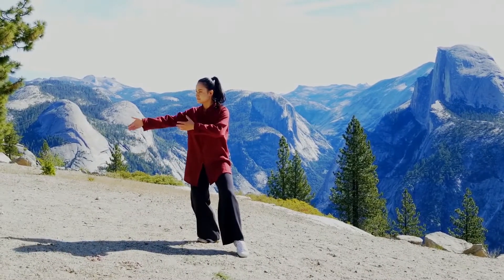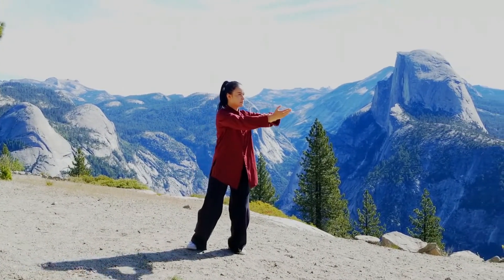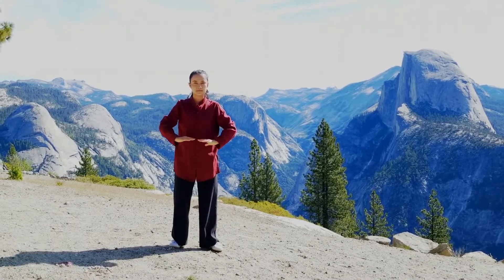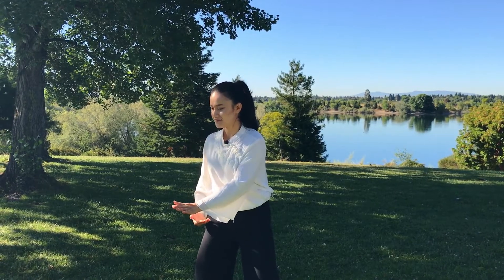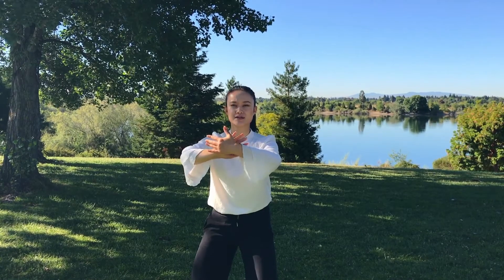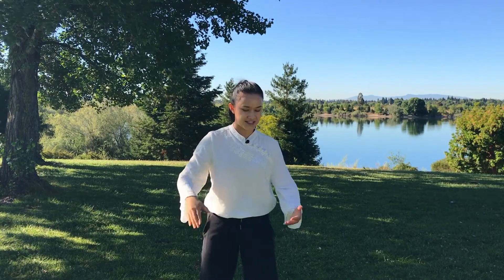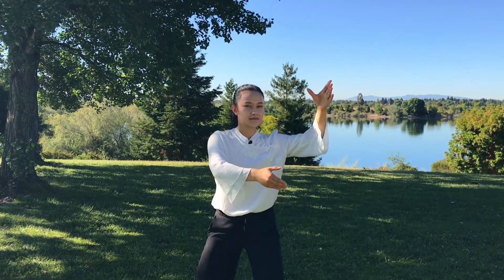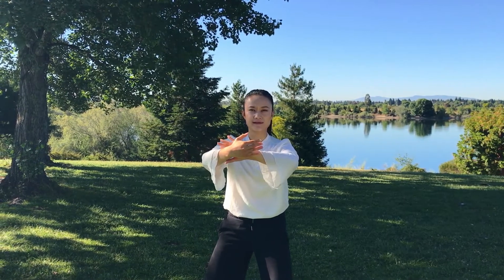太极 (八法五步3) Tai Chi- Eight Methods and Five steps EP03: Pressing Energy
The video program (Tai Chi: Eight Methods and Five Steps) is excellent for beginners of all ages to start the Taichi journey. With the consistency of practice,  it can ease your chronic pains, cultivate your mind, relax your body, improve your vitality, and increase your life quality and health.

  Ji; Pressing energy.
This video contains two parts：
 Part 1 0- 4:30: Break down each step of movements, including hand form and back demonstration.
Part 2 4:30-5:57: Introduce the key points that should keep in mind.

About Shifu Joy:
Joy graduated from Beijing Sports University and is a former Chinese Martial Arts artist at Ka Show in Cirque du Soleil. She is medal-winning Tai Chi, Qigong, and Chinese martial arts (Wushu) instructor with extensive experience in designing and teaching mind-body wellness classes at appropriate activity intensity levels for all age groups.

Song:《心游太玄》
Artist:  巫娜